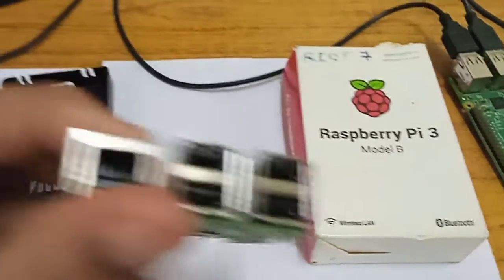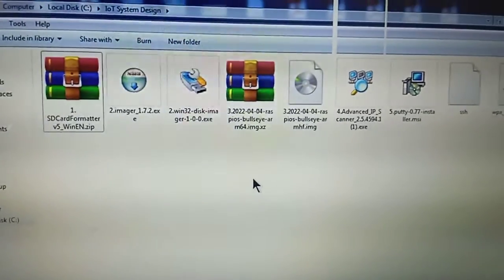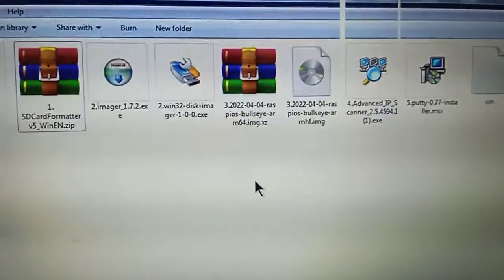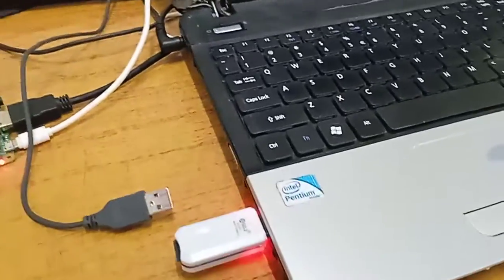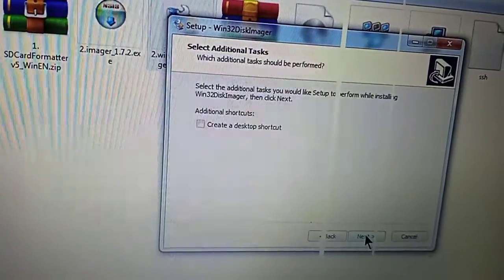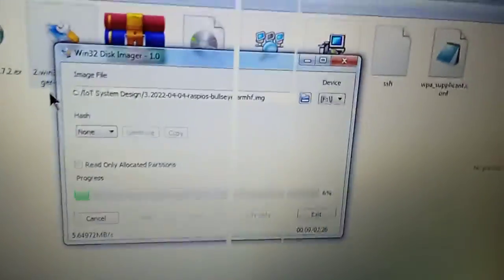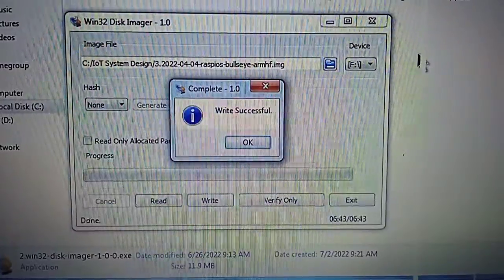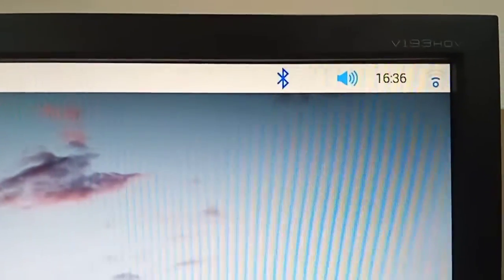Installing Raspbian Operating System on Memory Card